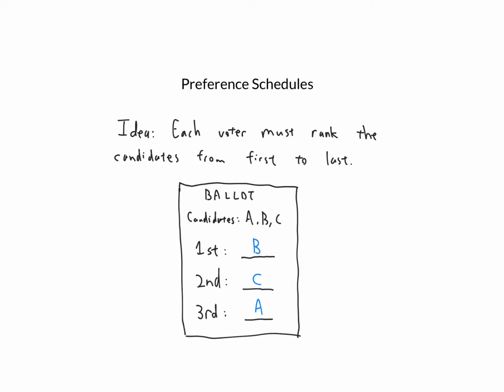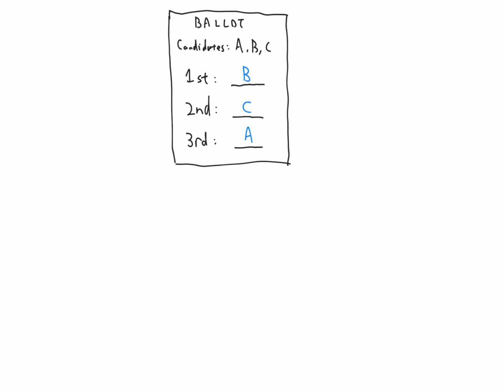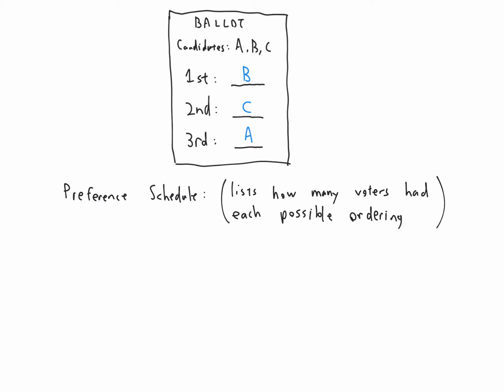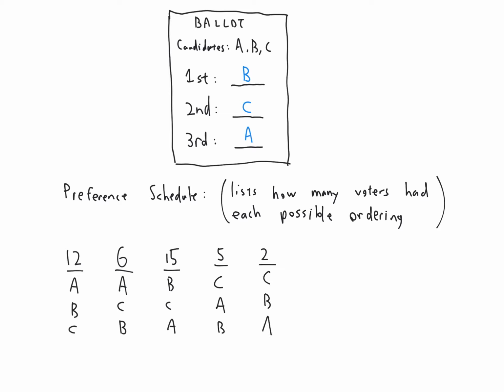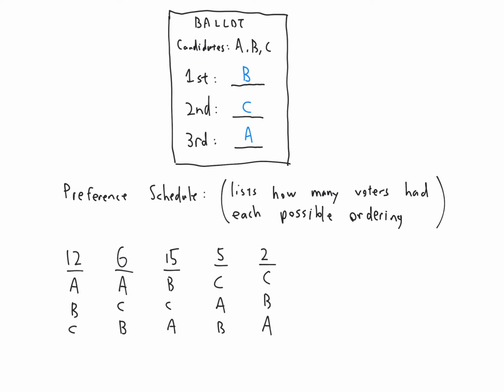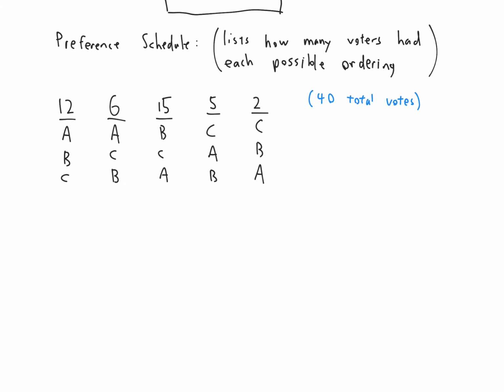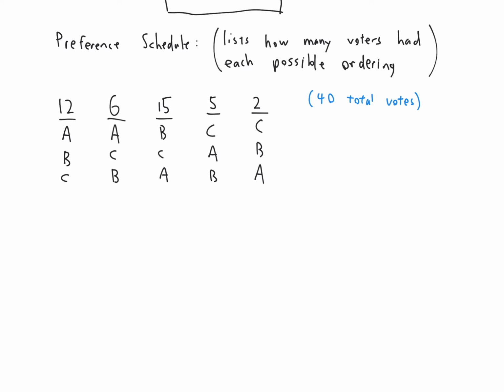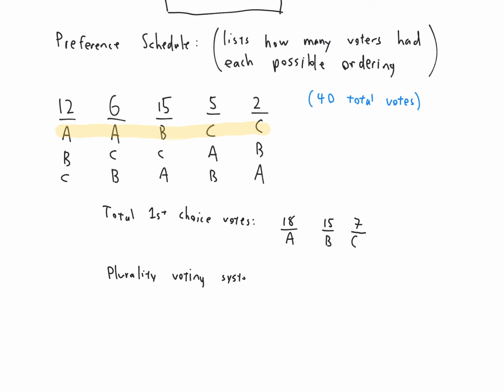MA 103 Video 1.3